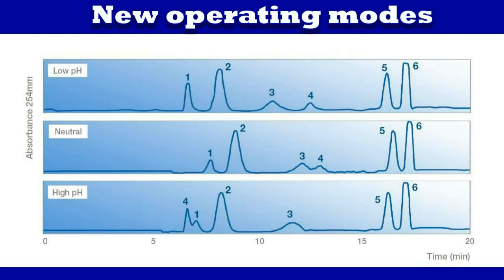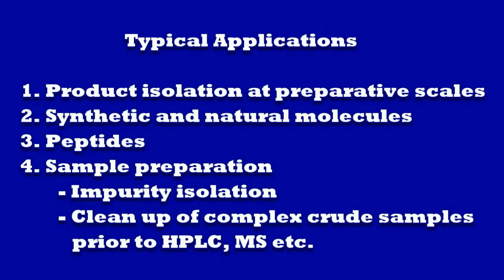Quick Introduction To Liquid Liquid Chromatography How Does It Work